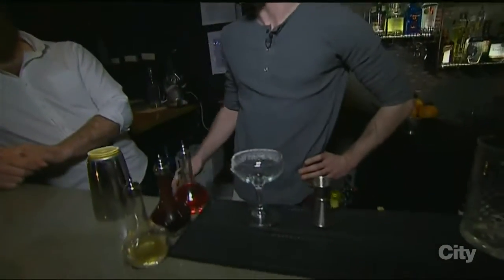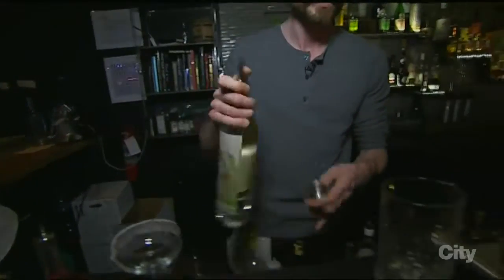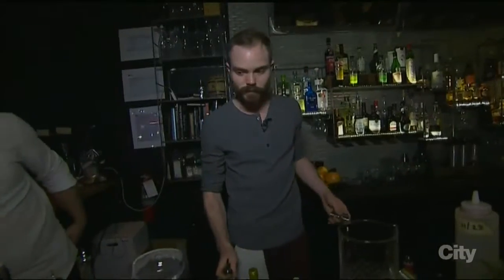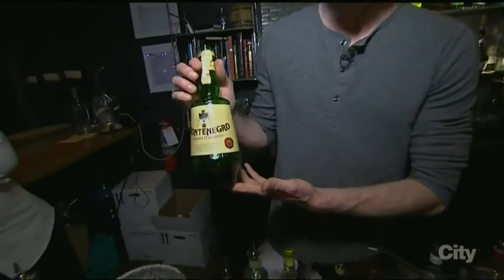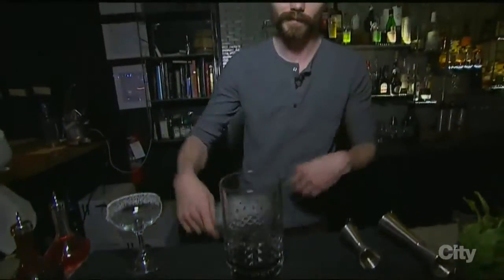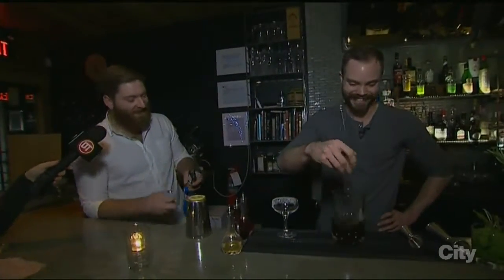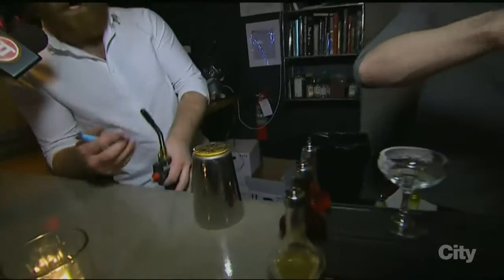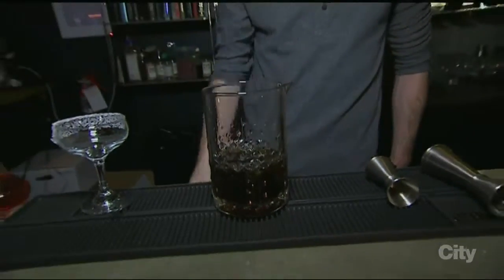On Location 4 - Classic Christmas Cocktails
Bridget Ryan learns how to make Classic Christmas Cocktails from the professionals at North 53, 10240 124 Street!